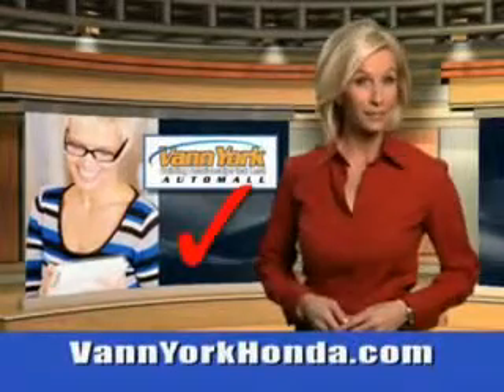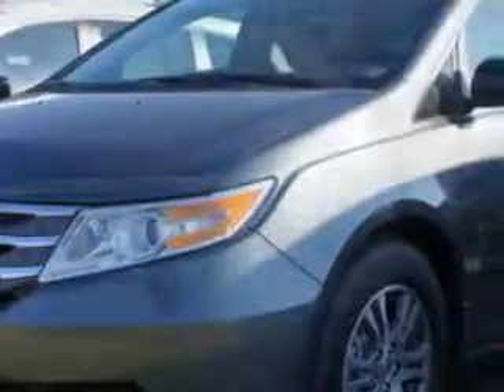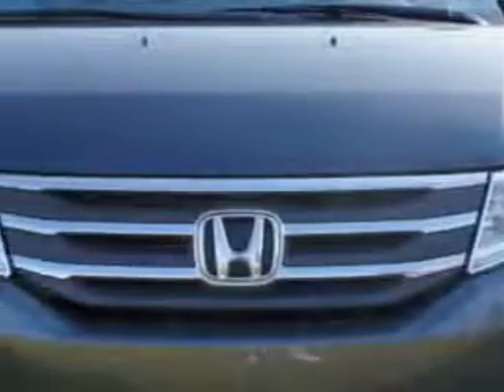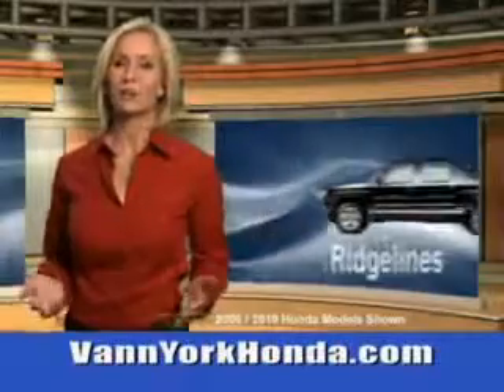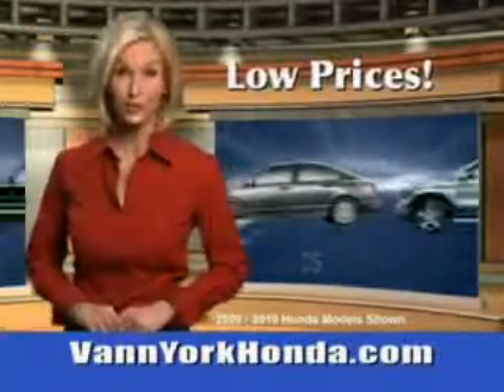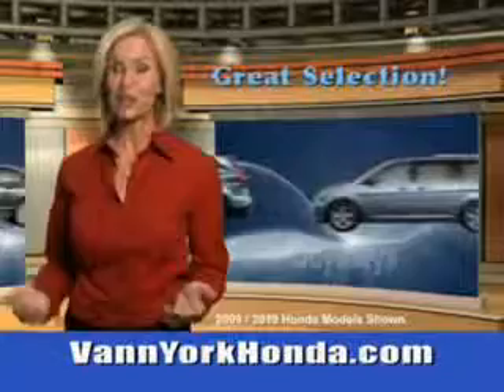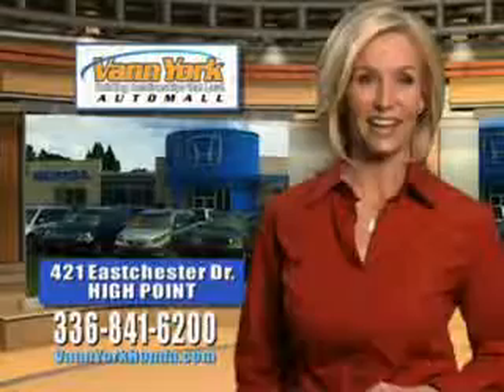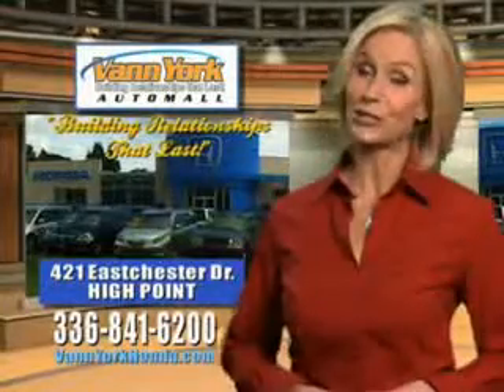Used 2013 Honda Odyssey ODYSSEY 5DR EX-L Greensboro, Winston